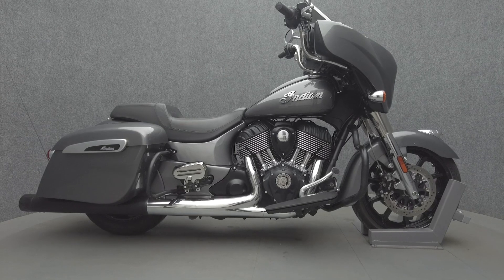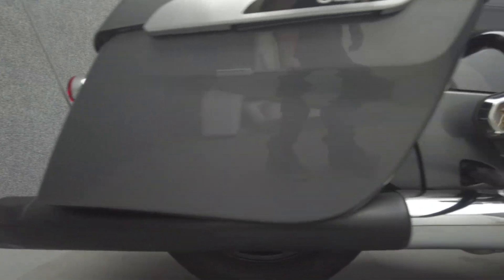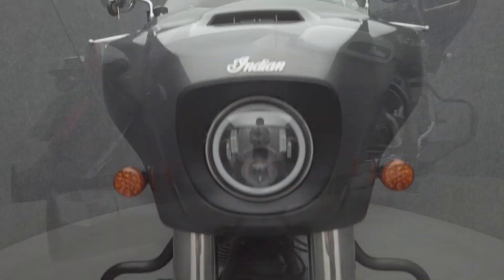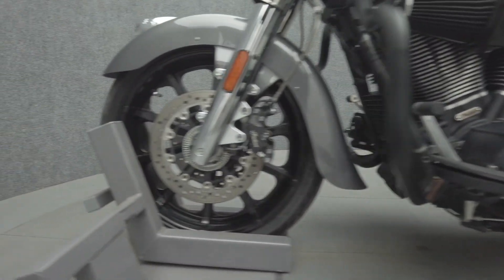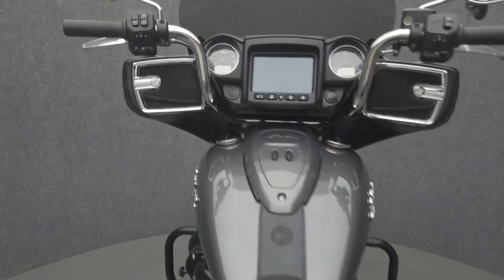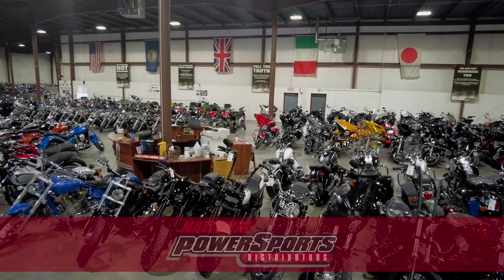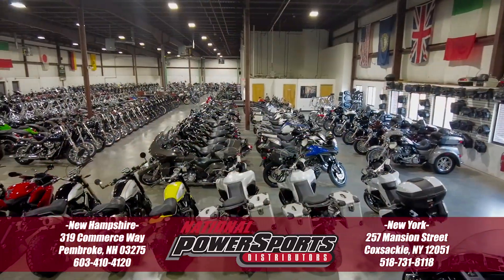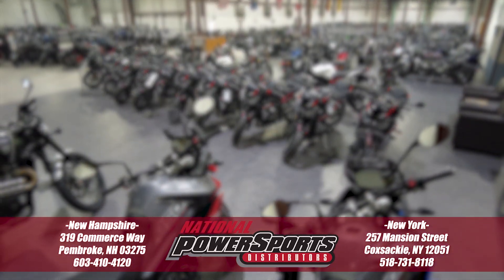2019 INDIAN CHIEFTAIN W/ABS - National Powersports Distributors